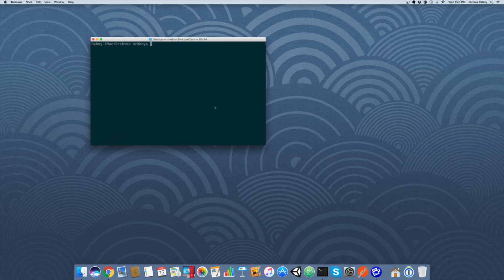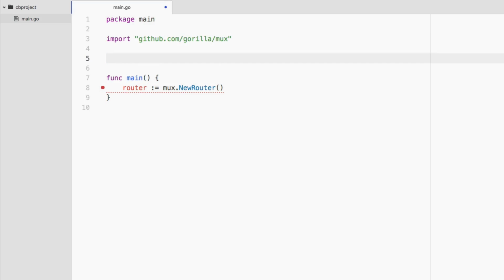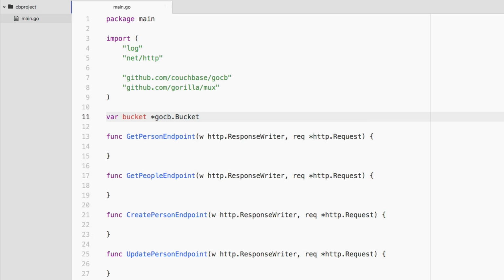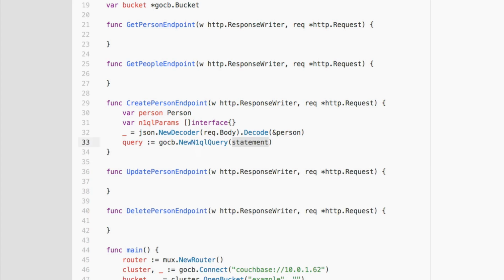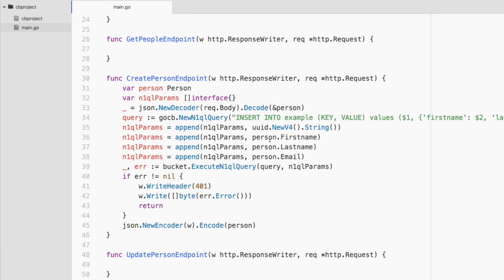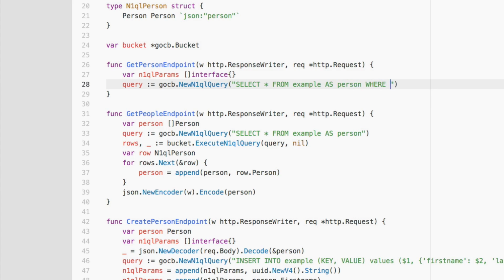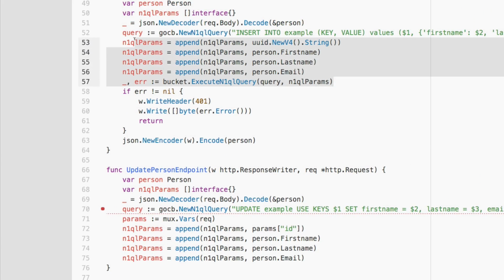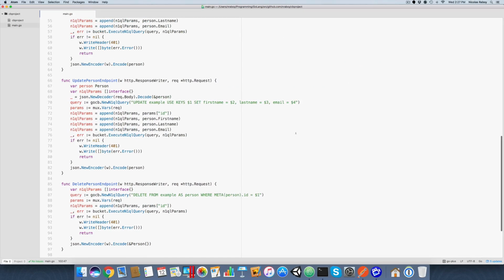Using Couchbase Server in a Golang Web Application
Learn how to create a RESTful API using the Go programming language (Golang) and a Couchbase NoSQL database.

This video will show you how to create several CRUD API endpoints that use SQL-like Couchbase N1QL queries and a complex JSON dataset.  This is all done with Golang.